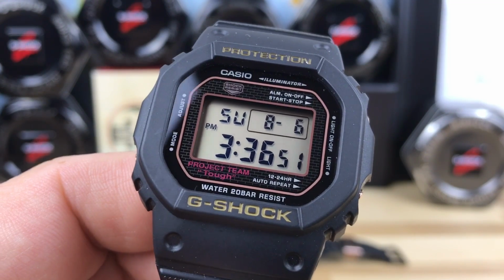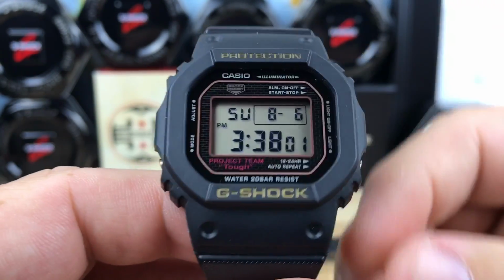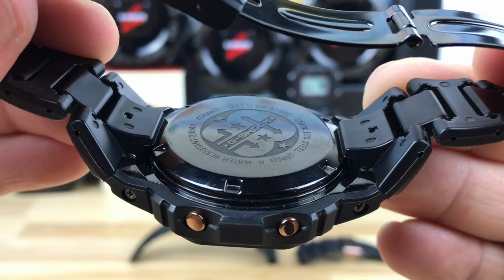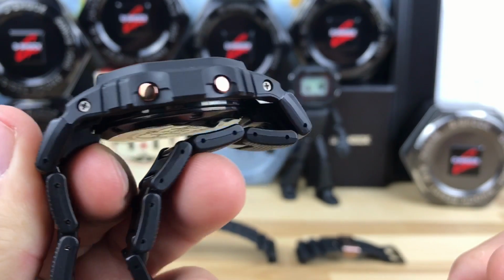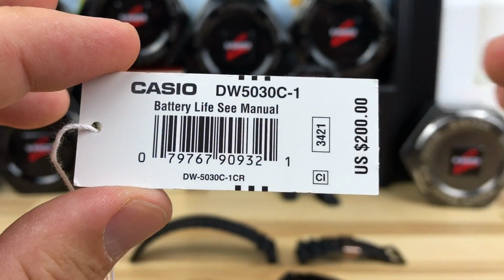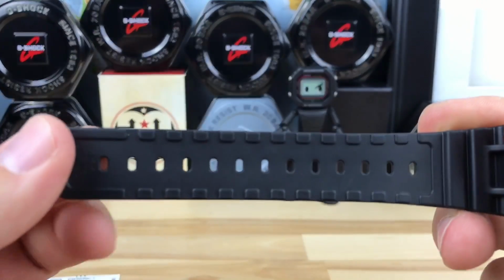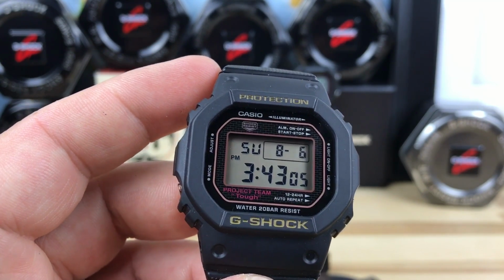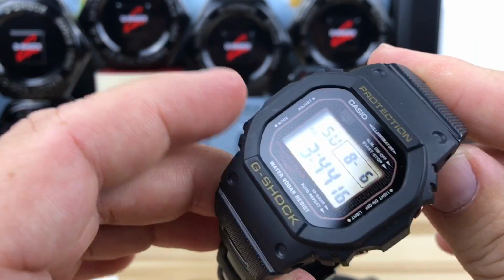Gshock DW5030C-1 30th anniversary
Casio G shock dw5030 30th anniversary celebration from the 1983 first gshock square that was released. Big thanks to Zachery for selling this perfect watch to me. The heavy duty feel of this model is a true sign of the "team tough" on the dial. The brick wall on the dial also reminds me of the 80's I grew up in.